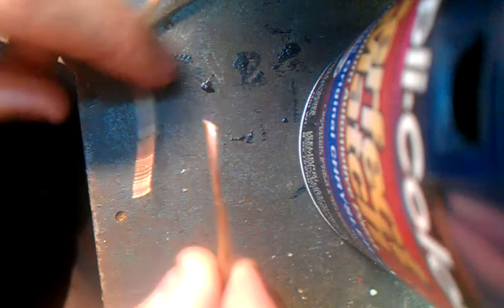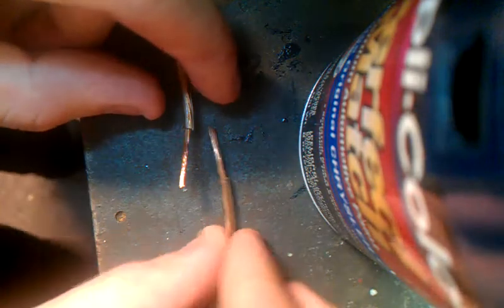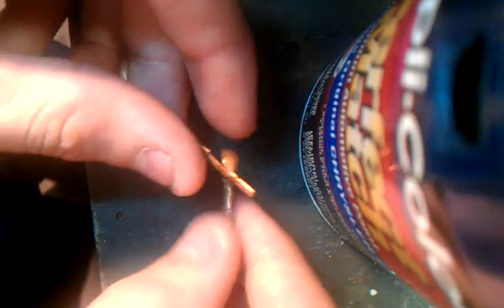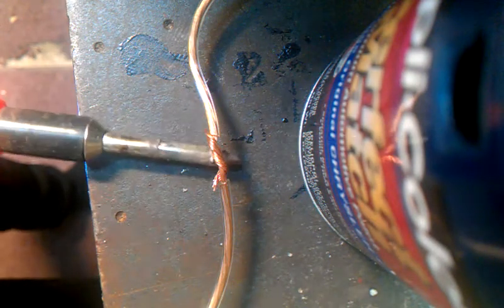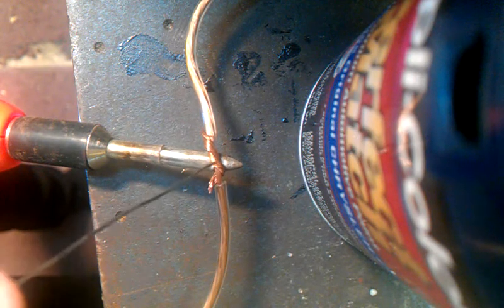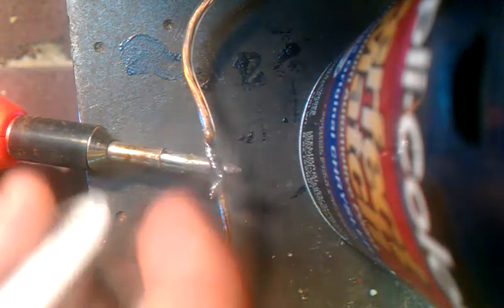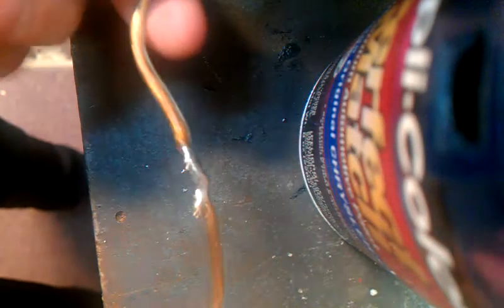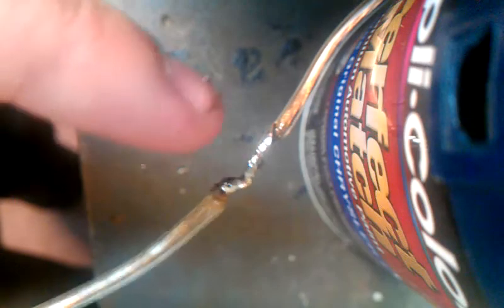How to solder 2 wires together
Forgot to mention, before soldering file the tip to take off any old solder